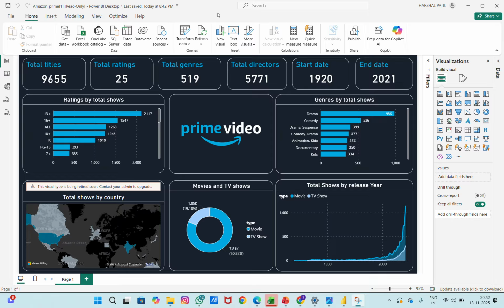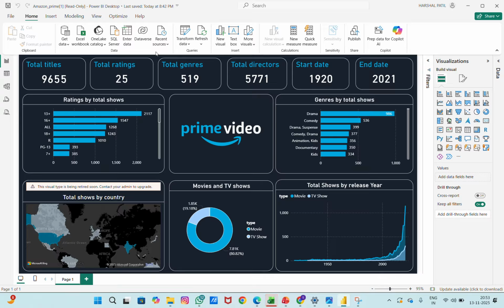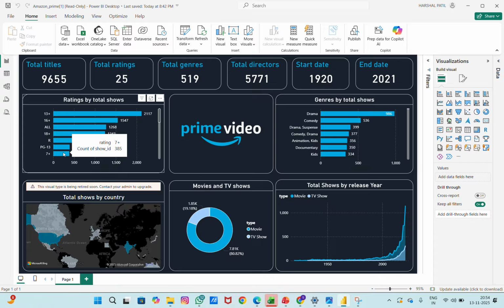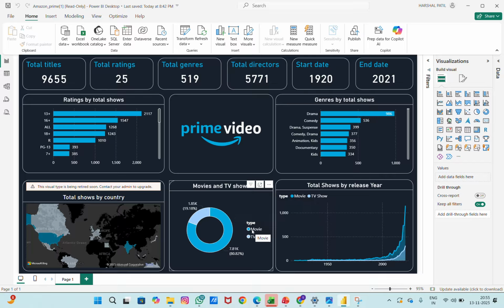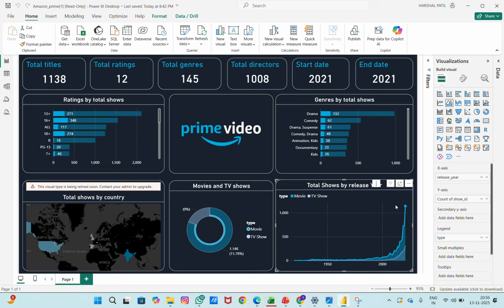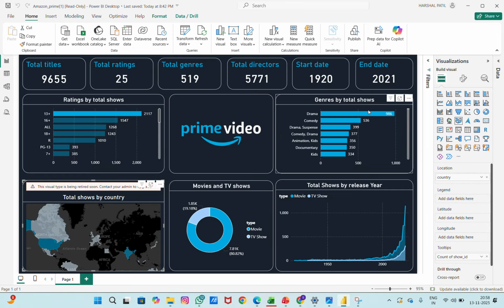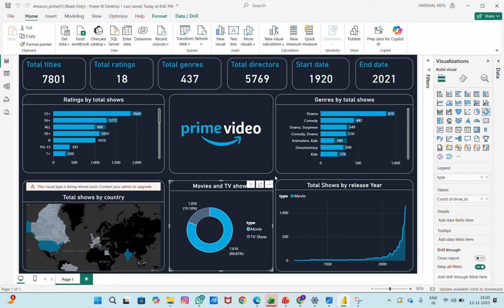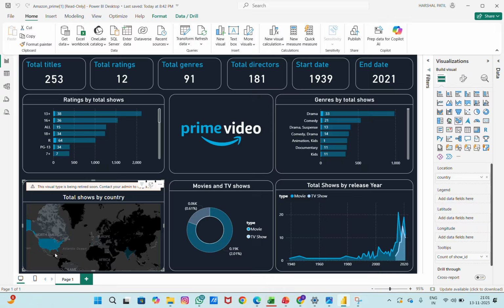Power BI Dashboard: Amazon Prime Video Content Analysis (Data Analytics Project)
From a CSV file to a full Power BI dashboard! 🚀 In this video, I present my analysis of the Amazon Prime Video library. We'll look at key trends, top genres, and the main countries Amazon gets its content from.